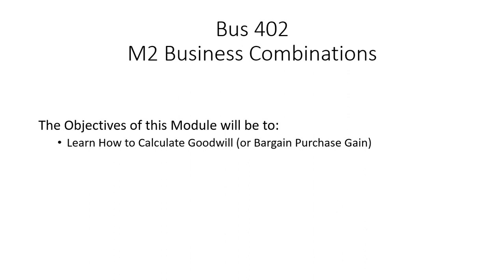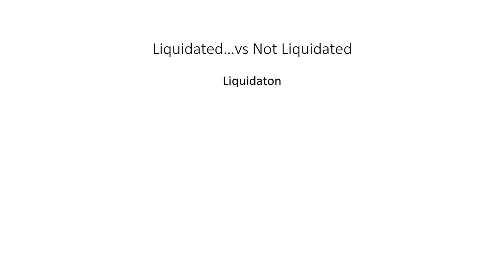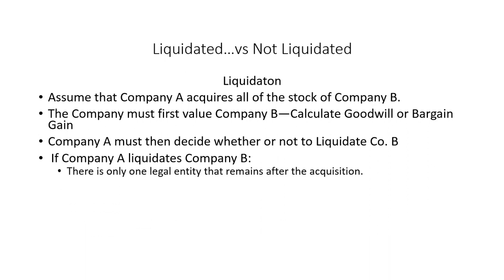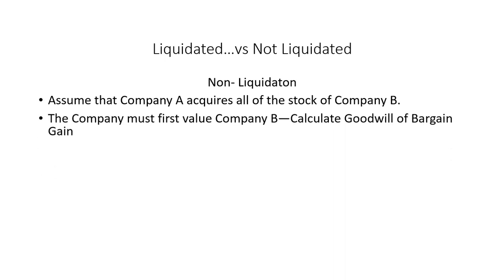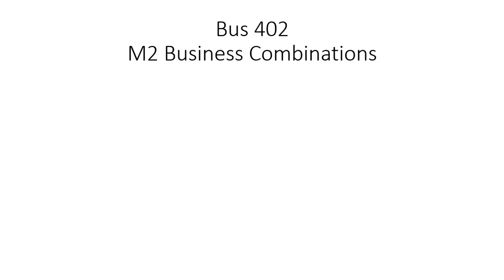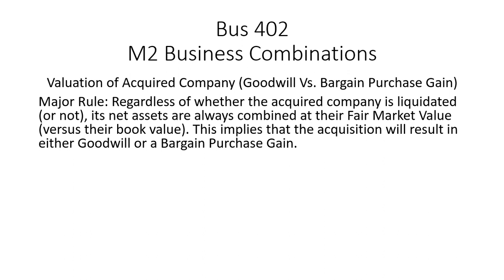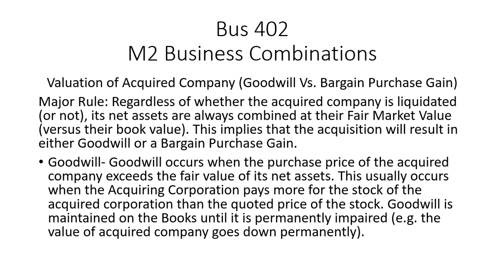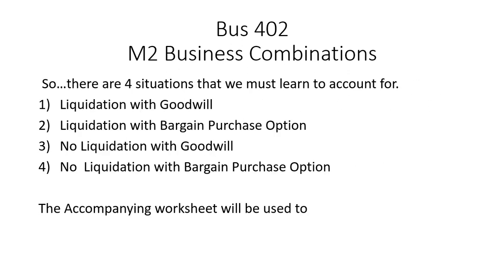BUS 402 M2 1 Bus Com Intro